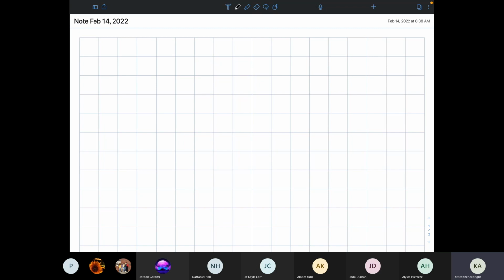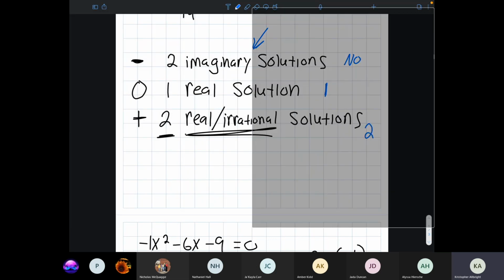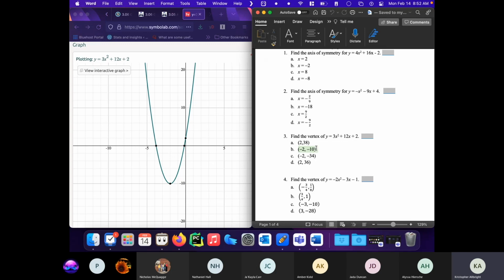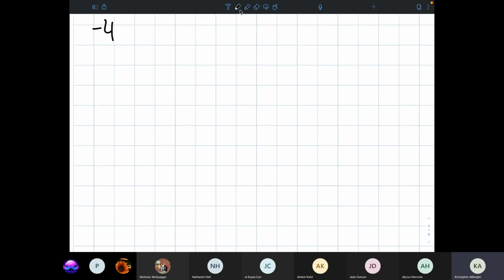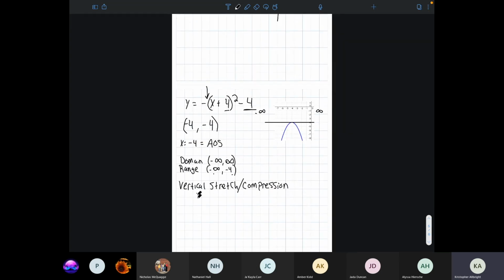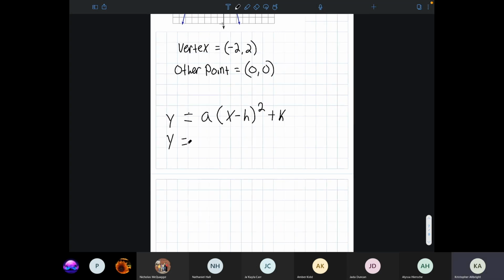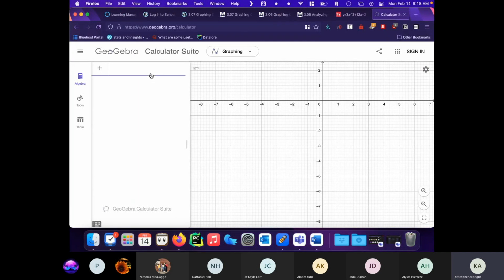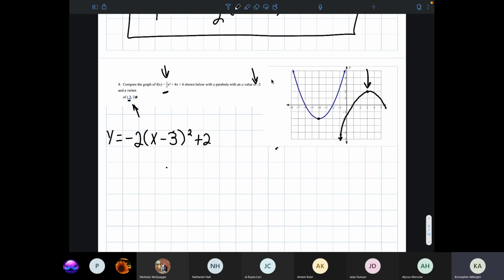Algebra 2 - Quadratics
Graphing Quadratics
Vertex From